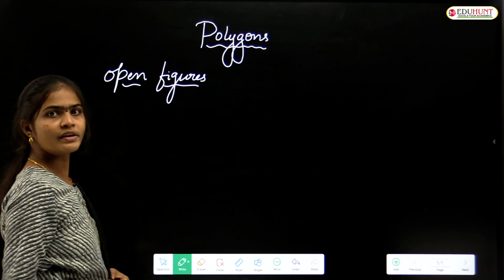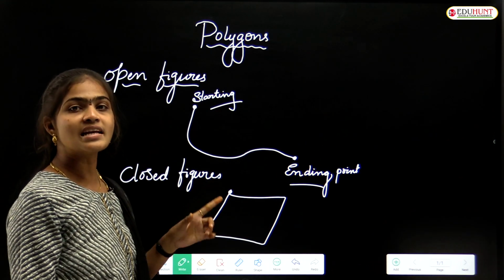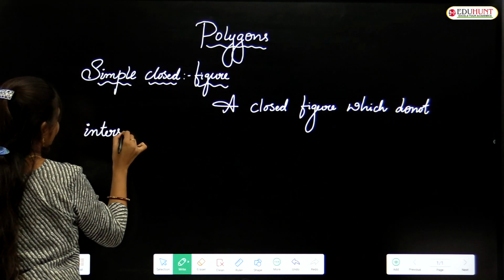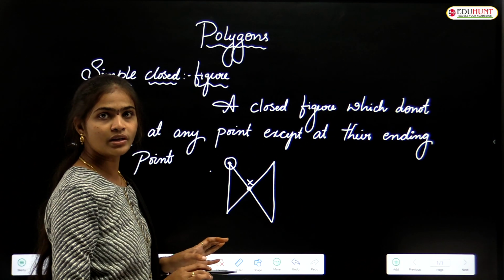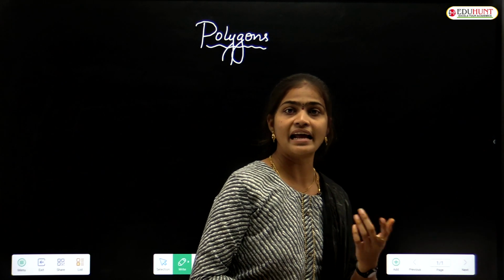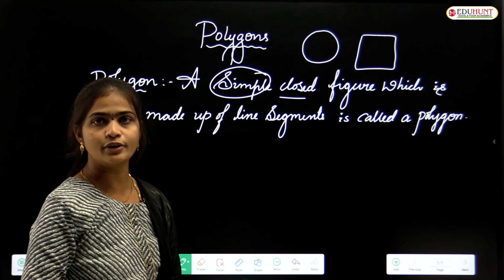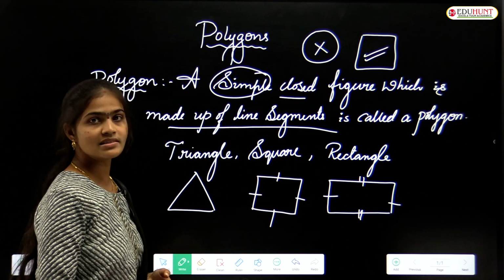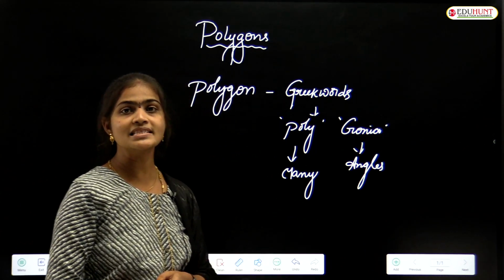1. POLYGONS | CONCEPT -01 | MODULE-2 | MATHS